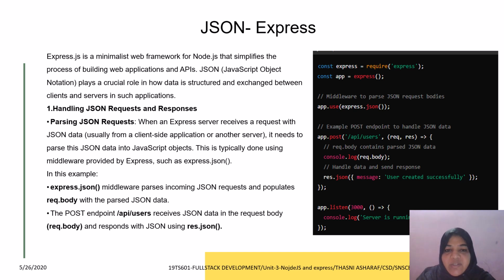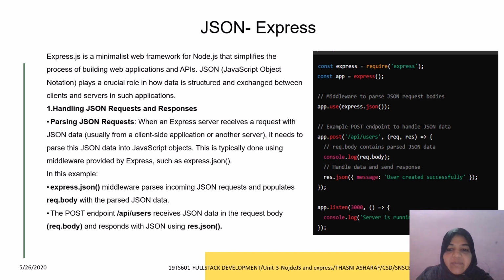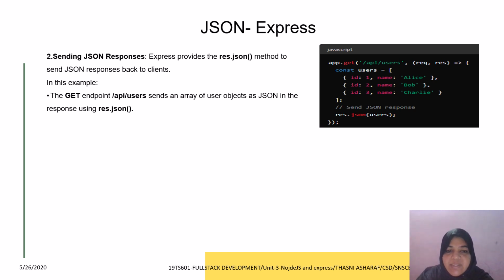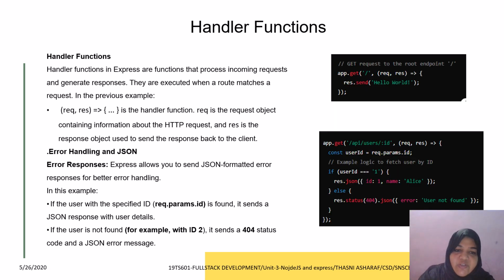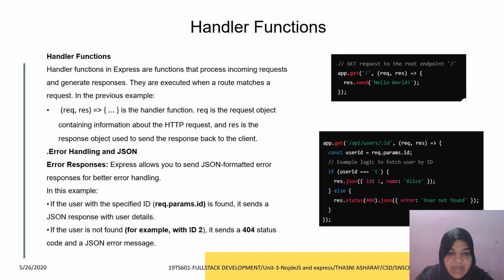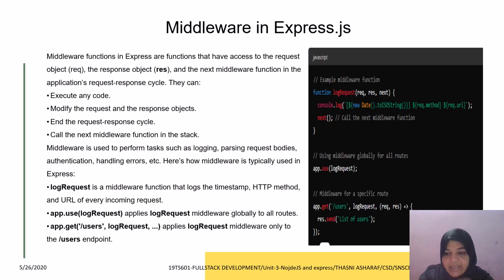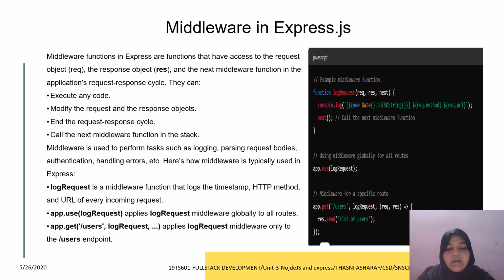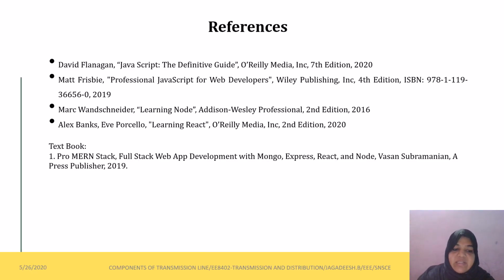DML Commands|MDBMS|SNS Institutions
Data Manipulation Language (DML) is a subset of SQL used to manage and manipulate the data stored in relational databases. Unlike DDL, which defines the structure of the database, DML deals directly with the data inside the tables. These commands are essential for performing operations like inserting, updating, deleting, and retrieving data.

The primary DML commands are:

SELECT: Retrieves data from one or more tables. It's the most commonly used DML command.

SELECT * FROM Employees WHERE Department = 'HR';

INSERT: Adds new rows (records) into a table.

INSERT INTO Employees (ID, Name, Department) VALUES (101, 'John Doe', 'HR');

UPDATE: Modifies existing data in one or more rows of a table.

UPDATE Employees SET Department = 'Finance' WHERE ID = 101;

DELETE: Removes one or more rows from a table.

DELETE FROM Employees WHERE ID = 101;

DML commands allow users and applications to interact with and modify the database dynamically. Unlike DDL, changes made by DML commands are not auto-committed — they can be rolled back or committed using transaction control commands like COMMIT and ROLLBACK.

DML is crucial in real-time applications such as banking systems, social networking sites, and e-commerce platforms, where frequent data updates and retrievals are necessary to reflect user activity and ensure system functionality.